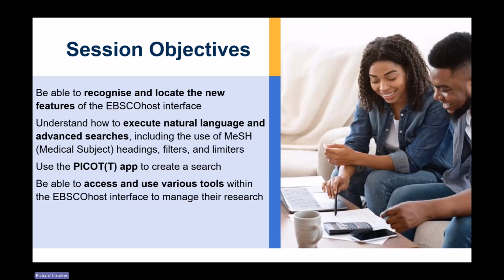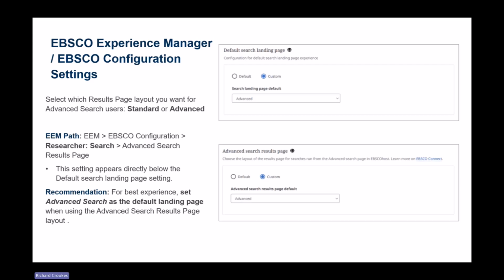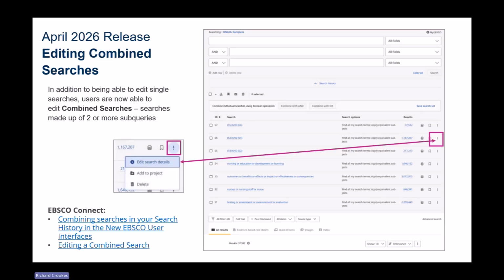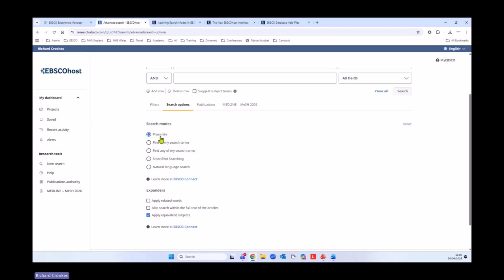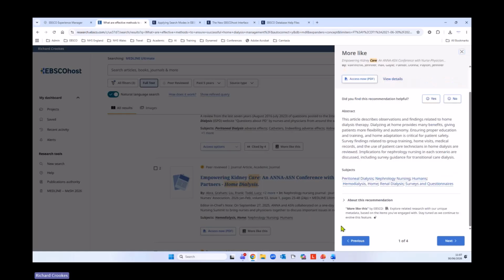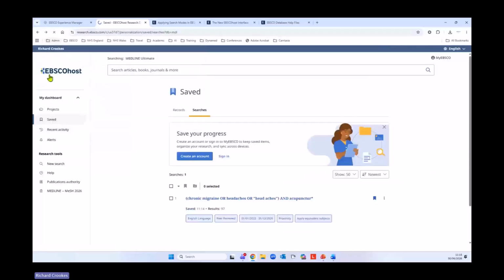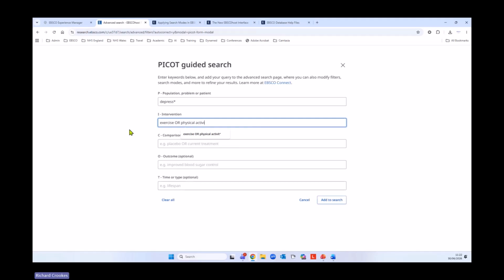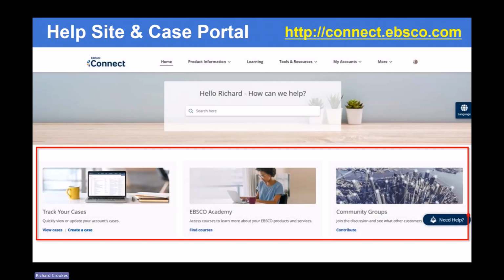Searching MEDLINE in the New EBSCOhost User Interface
This 60-minute recording is for library staff who work within library services associated with SHERIF, who want to learn to search MEDLINE (any version) effectively in the new EBSCOhost interface, following recent updates.

0:00 Welcome & Introduction
0:36 Outline & Objectives
2:07 MEDLINE Overview
6:30 New features & enhancements
17:42 Live Demo
47:56 Coming soon (including save search sets & navigation changes)
51:54 EBSCO Roadmap
52:05 Training Support
55:20 Close